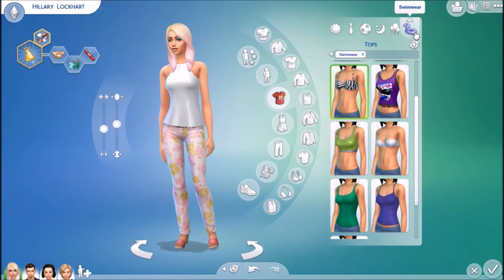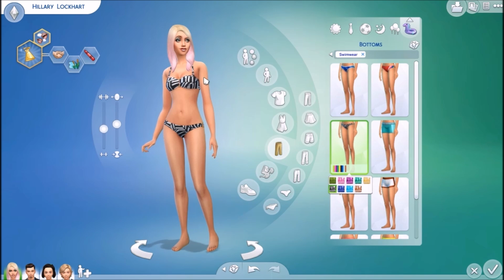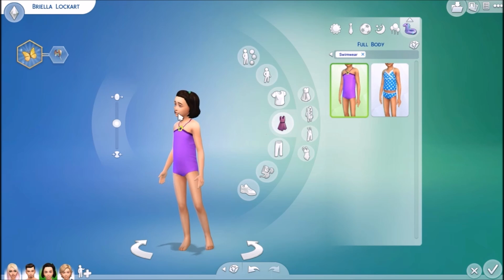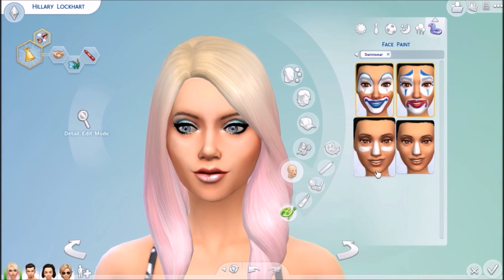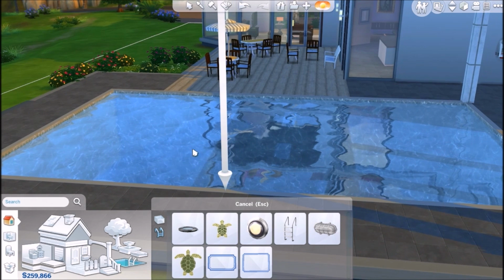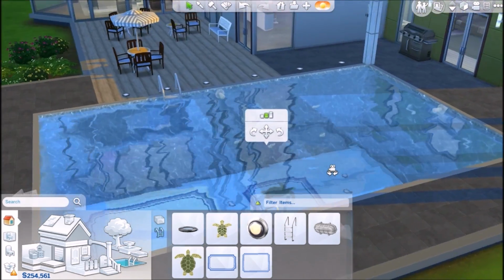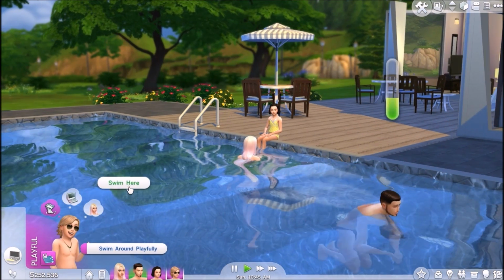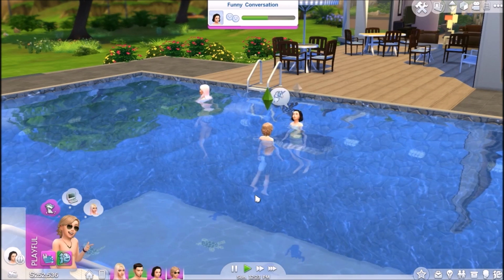The Sims 4: POOLS ARE BACK! (Review)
Pools are back in The Sims 4! Here's my review :) I was hoping for a bit more content with this pools update to be honest, but it is still a very exciting addition to the game.

Video Recording Software: Fraps
Video Editor: Windows Movie Maker
Microphone: Blue Yeti